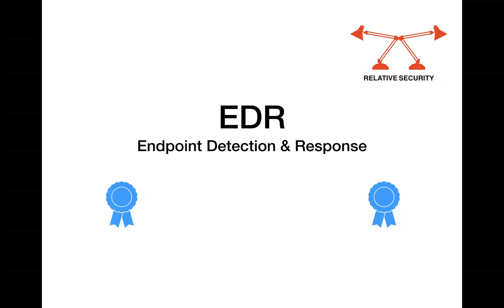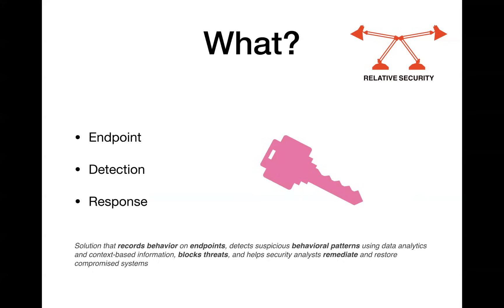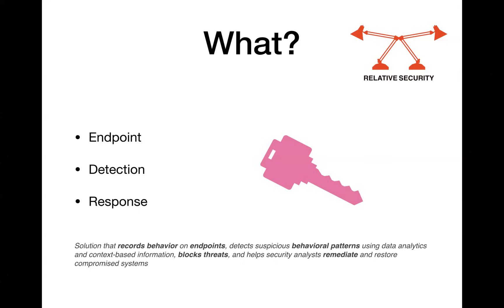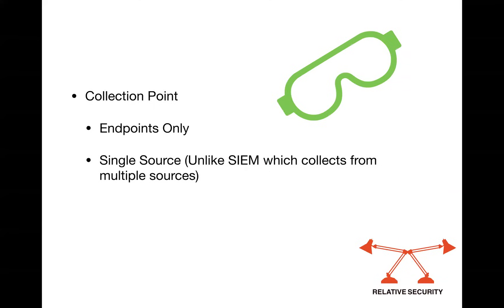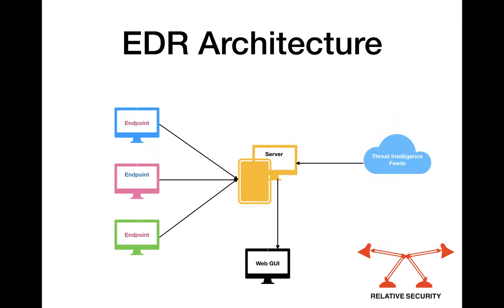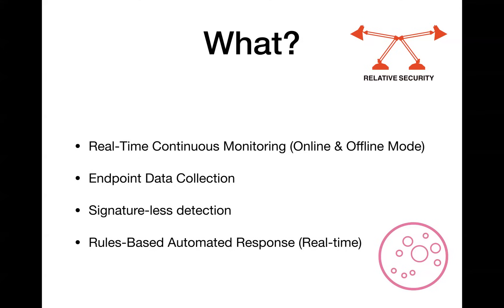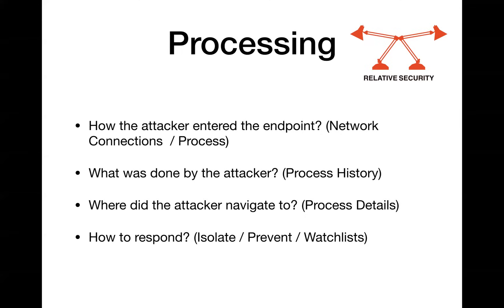How Endpoint Detection & Response ACTUALLY Works?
Discover the inner workings of Endpoint Detection & Response in this video, where we delve into the world of edr solutions and their role in bolstering malware protection. Understanding how endpoint detection and response actually works is crucial for enhancing network security, and leveraging siem tools can significantly improve incident response times. By implementing effective edr tools, organizations can proactively engage in network monitoring, identifying potential threats before they escalate into full-blown security breaches. This video aims to provide a comprehensive overview of the endpoint detection and response process, exploring the intricacies of network security and the importance of robust incident response strategies. By the end of this video, you will have a deeper understanding of how edr solutions can fortify your network security posture and protect against evolving cyber threats.